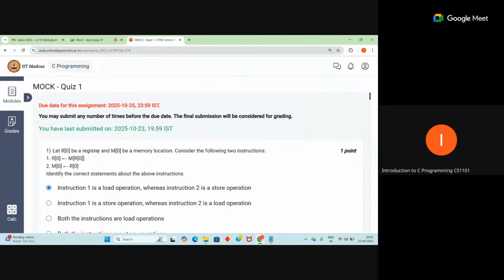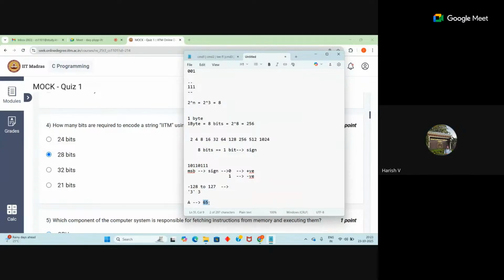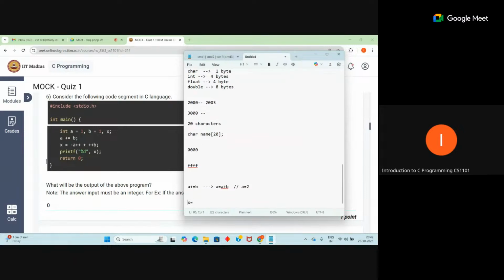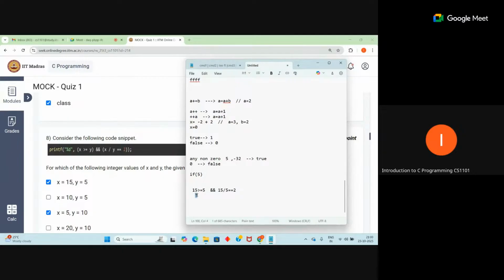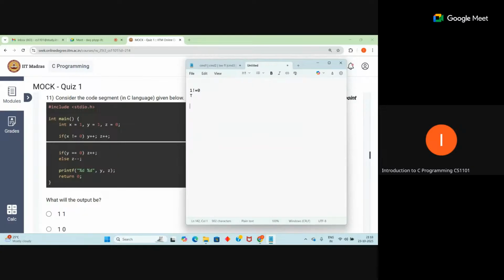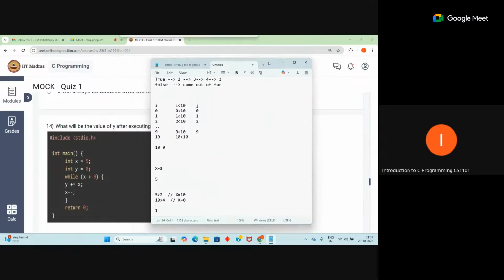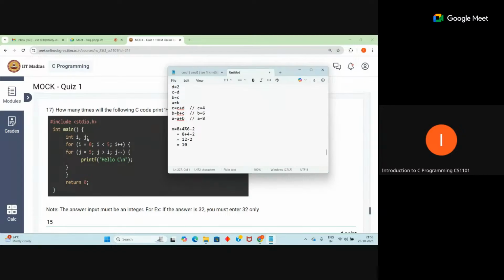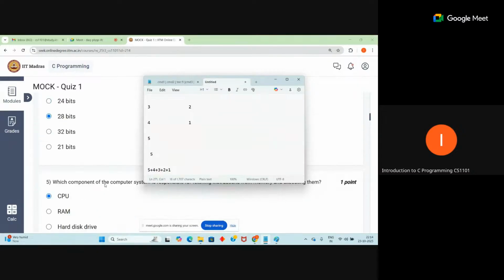Quiz1_Rivision_T3_2025